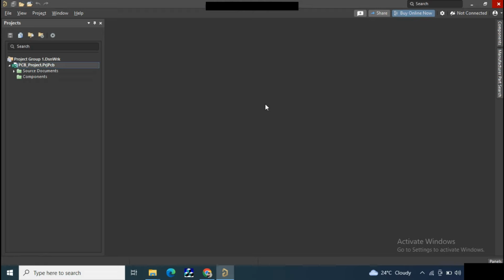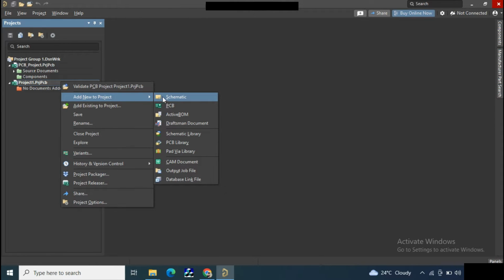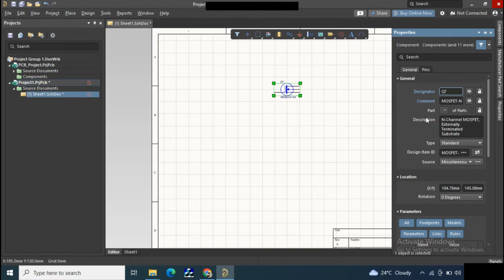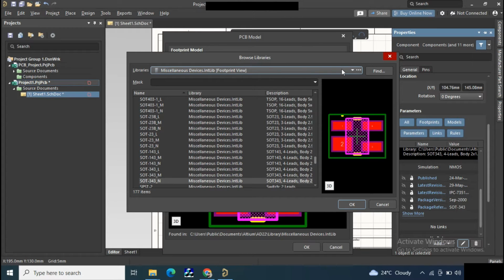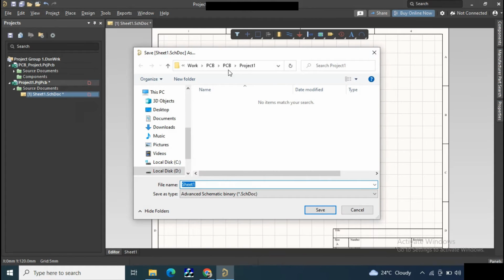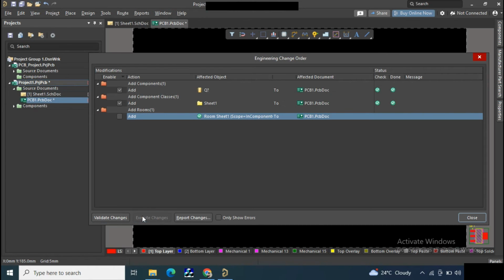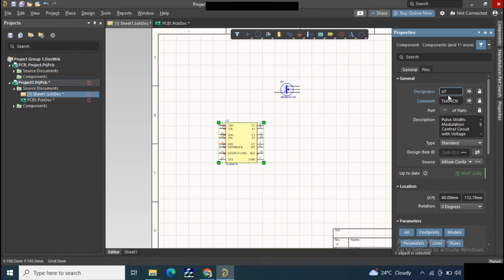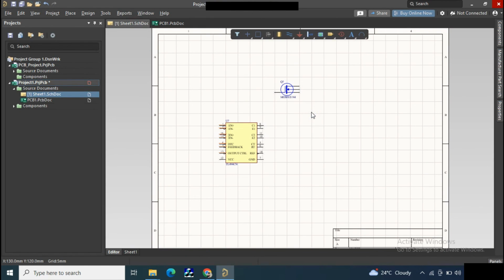How to create project & convert schematic into PCB | Change footprint | Tutorial-1| Altium Designer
In this video, I have shared how you can start with the Altium PCB design Software.
How to create project and create schematic then transfer into PCB and how to change footprint for particular parts and also how to get specific component from manufacturer part search.